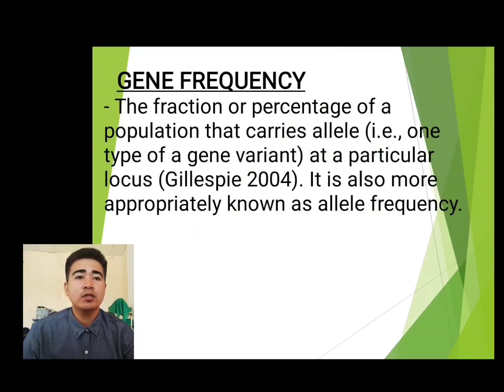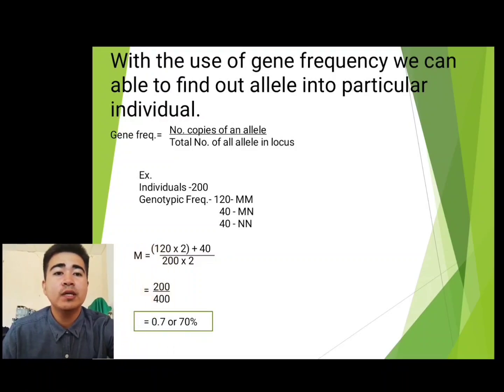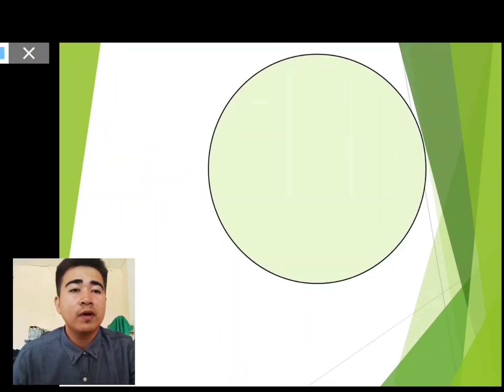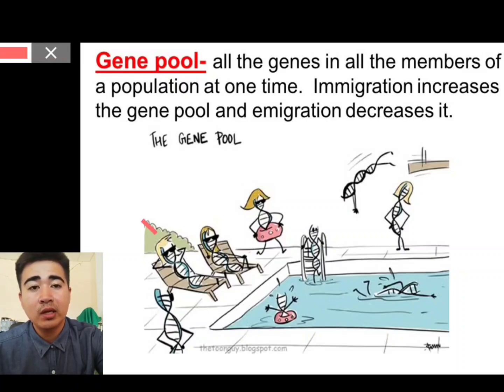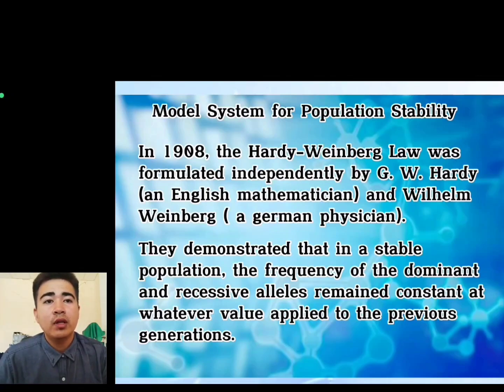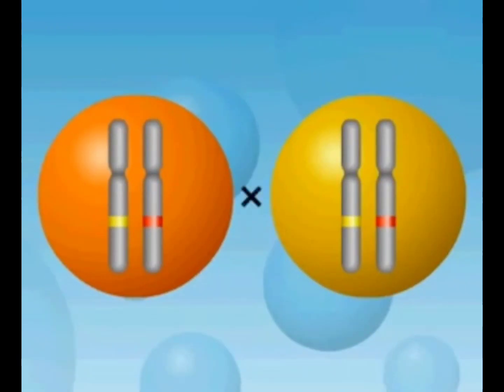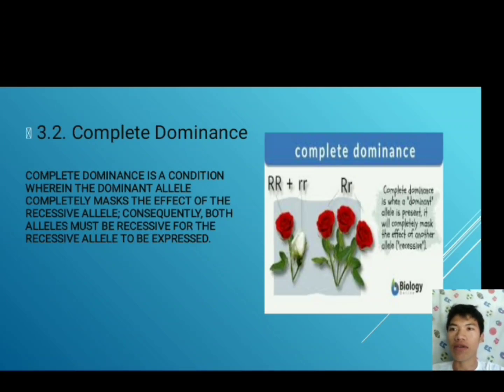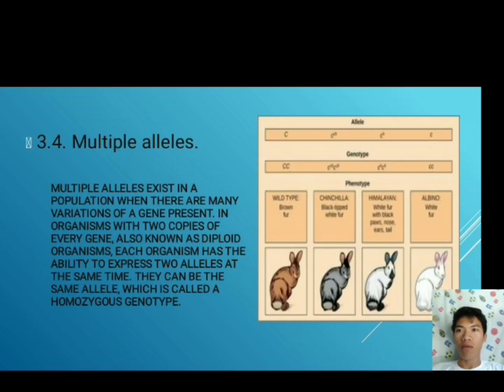NT17 Miranda, Trabajada AM